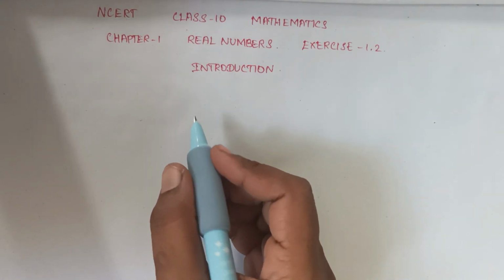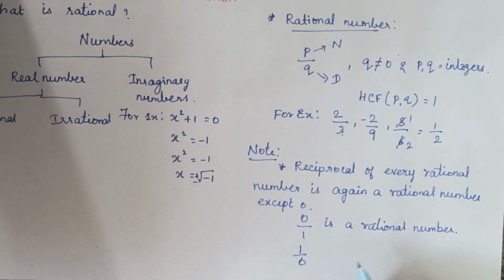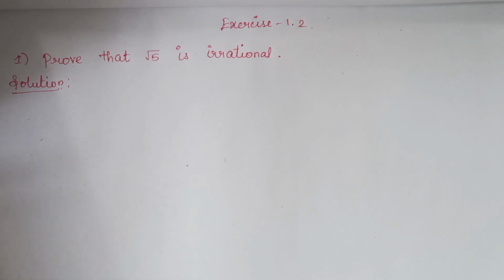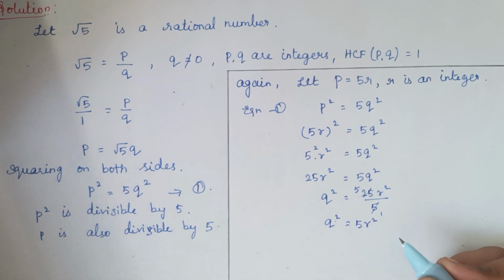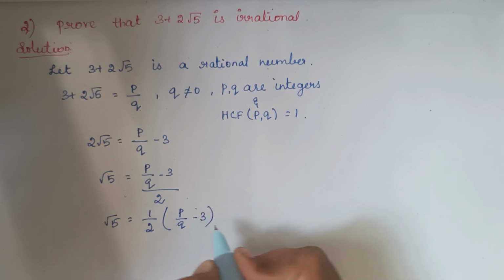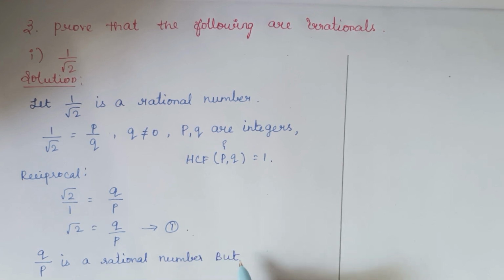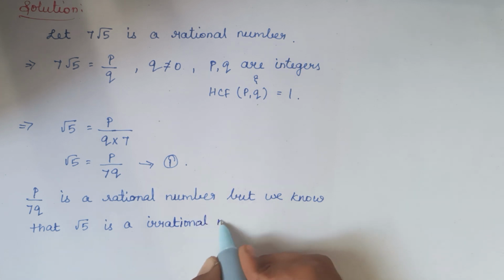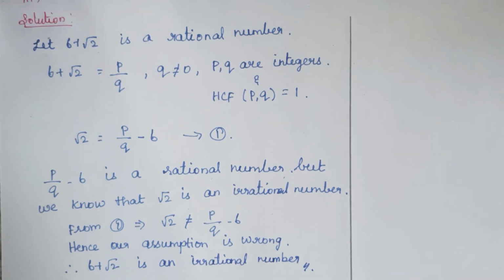Class 10 Maths Chapter1| Real numbers| Exercise 1.2 | NCERT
SYLLABUS - NCERT
CLASS - 10
CHAPTER -1
EXERCISE -1.2
Questions 1to 3

Time slots
0:00 Introduction
8:41 Question 1
15:02 Question 2
19:25 Question 3 (i)
23:04 Question 3 (ii)
26:49 Question 3 (iii)